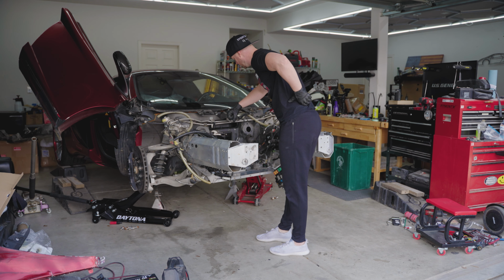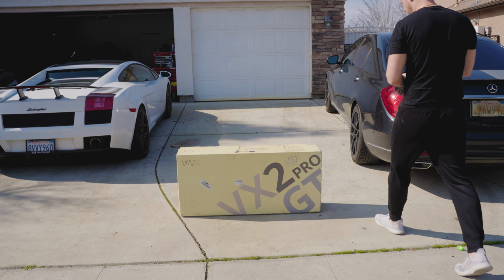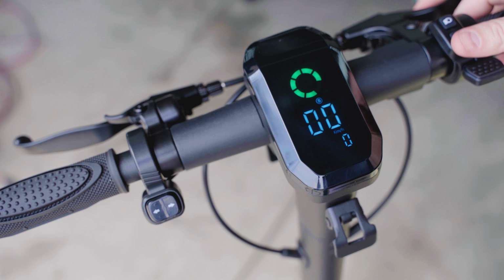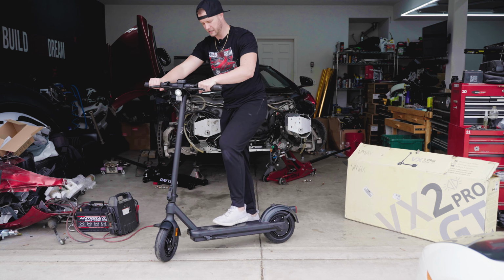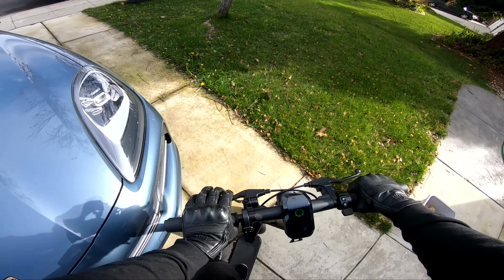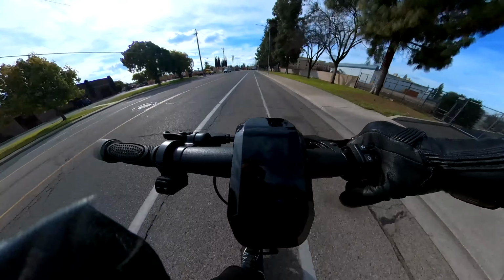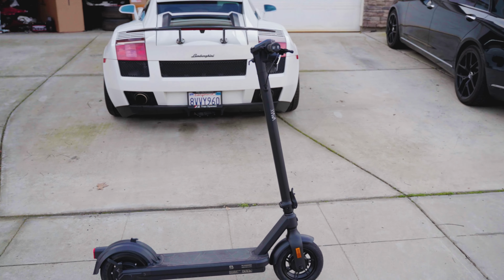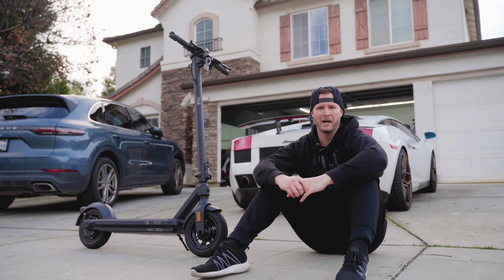This E–Scooter gets 27 REAL MILES at FULL THROTTLE (VMAX VX2 Pro "GT" Version)